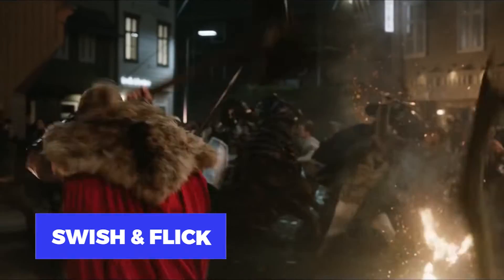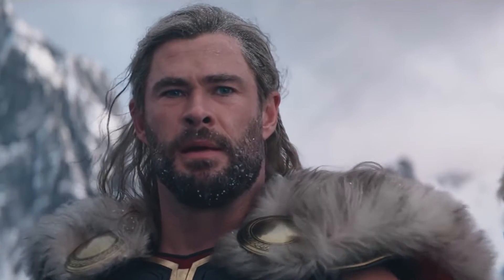Thor 4 Has Fans Going WILD Over Muscular Chris Hemsworth.. Here's Why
Welcome  back to Crime Recaps. Today on this channel, we will feature  Thor 4 Reveals Expanded Look at Muscular Chris Hemsworth In New IMAX Trailer. It is very evident that Marvel is on a hot streak in promoting the upcoming Thor: Love and Thunder movie.

Marvel released another promotional ad in order to pump up the excitement of fans (as if it is lacking from the start). There is a new IMAX version of the new Thor movie going around on the Internet. Let’s have a look at the IMAX version in this video feature of Thor 4 Reveals Expanded Look at Muscular Chris Hemsworth In New IMAX Trailer.